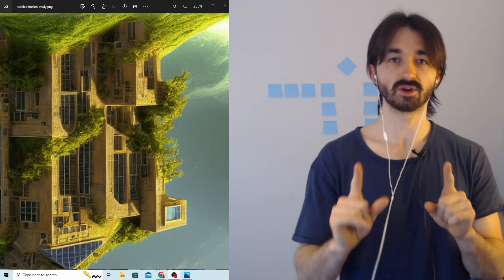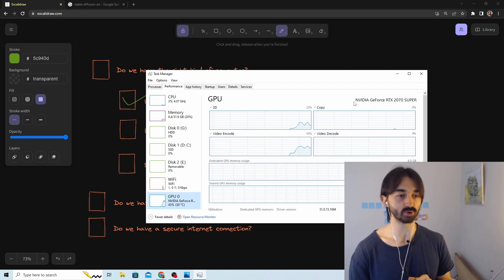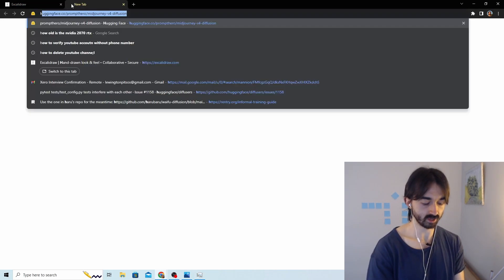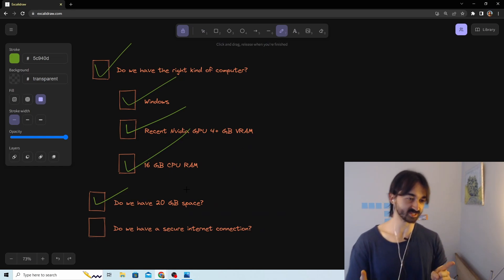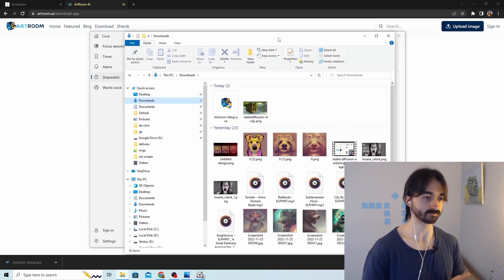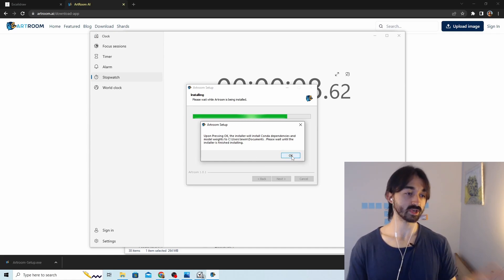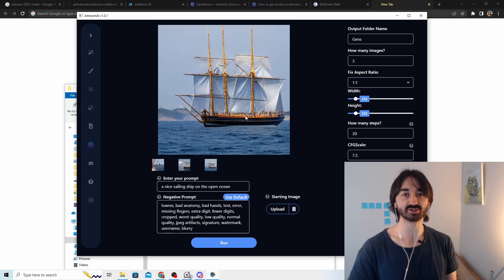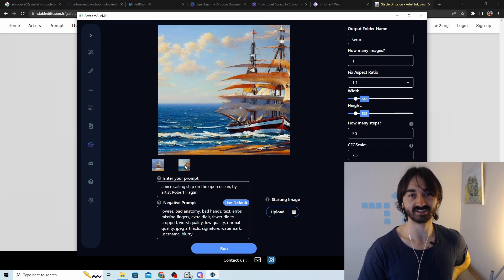1-Click Stable Diffusion Install for my Dad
Hey, dad! Follow this tutorial and you can finally try all those things you keep suggesting I do yourself!

Finally there's a GOOD one-click stable diffusion installer. It doesn't require any coding or computer knowledge at all!
This stable diffusion install tutorial is designed to be simple enough for non-technical boomers like my dad to follow along, if it helps anyone else out that would be really cool too.

Music